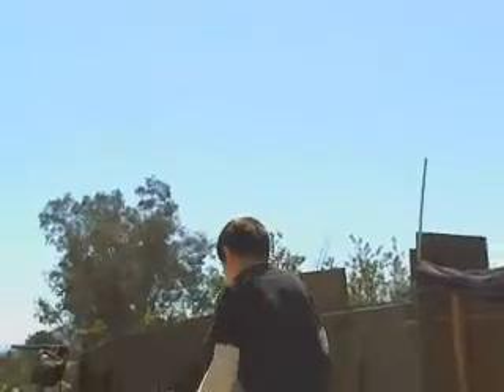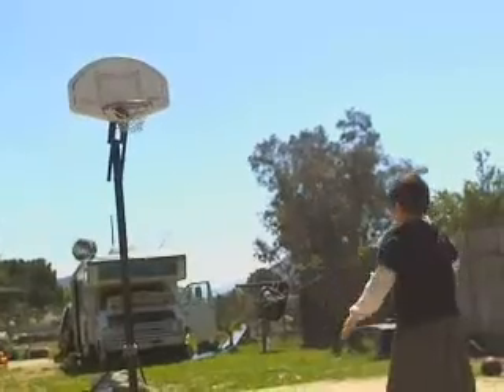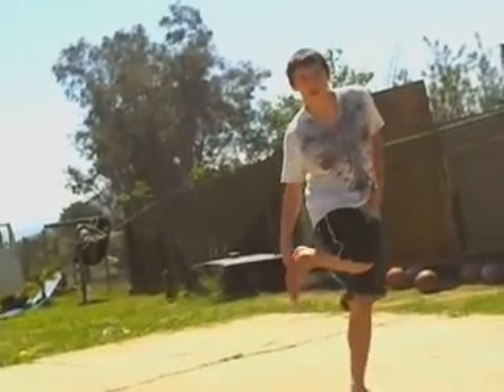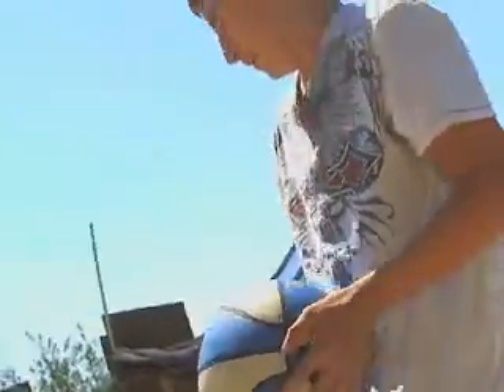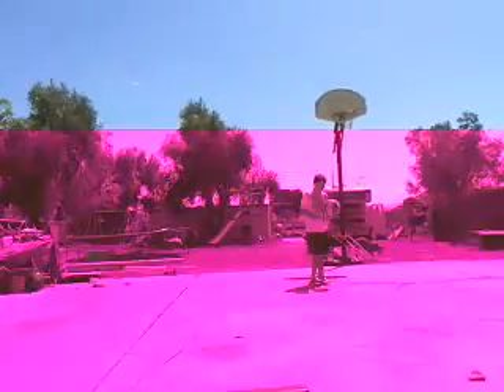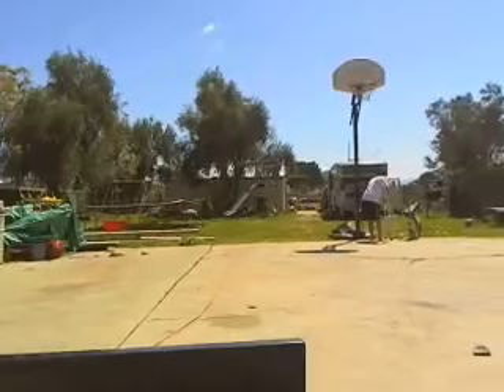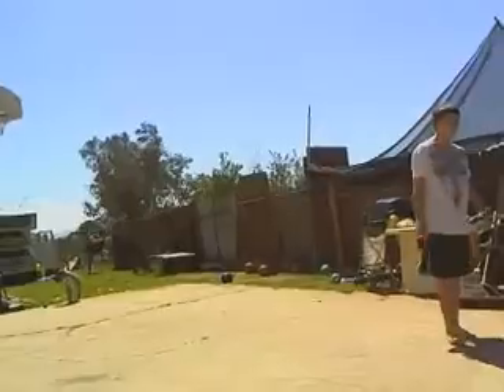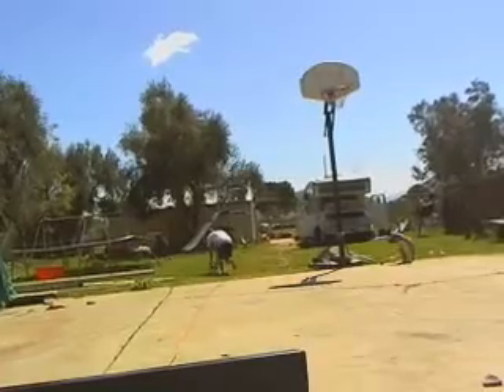Nikolas and Little Jimmy shooting basketball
Nikolas shooting a few baskets and Little Jim recovering from a sprained ankle trying to shoot a few baskets...